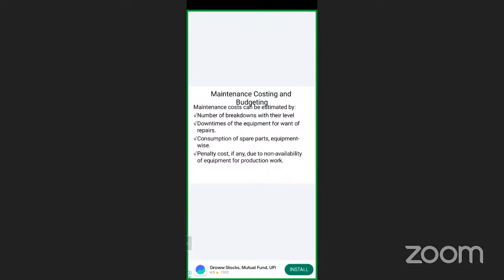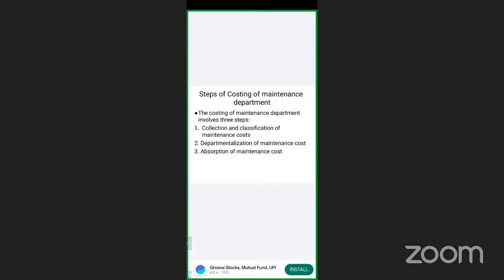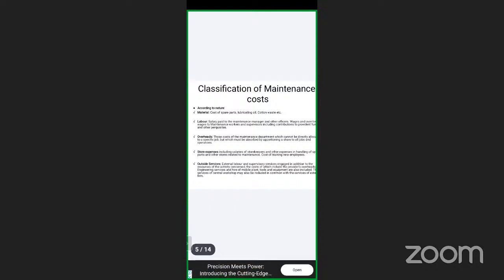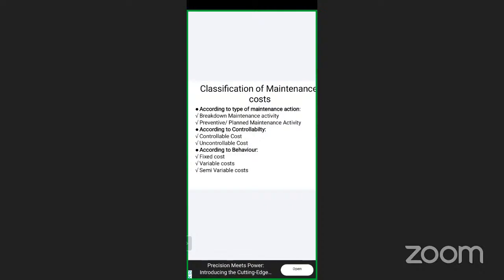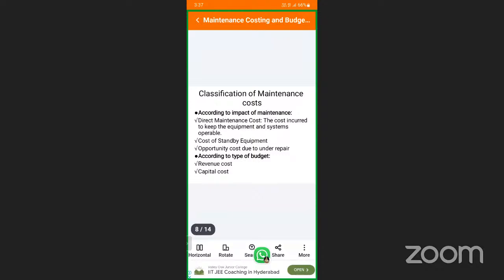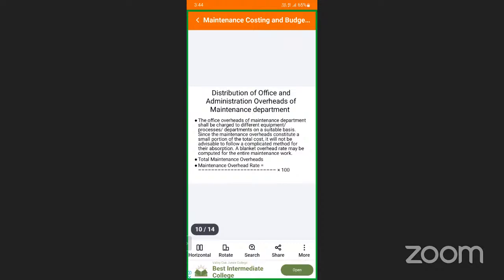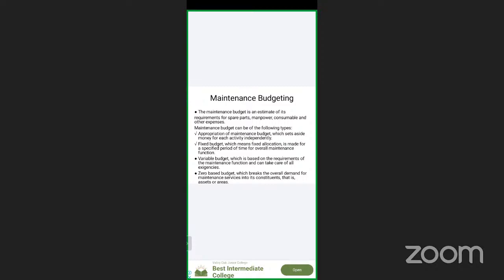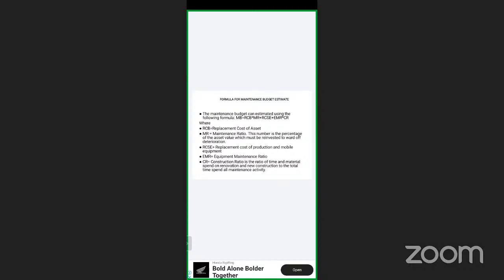PGDOM : Course 4 : Maintenance Management